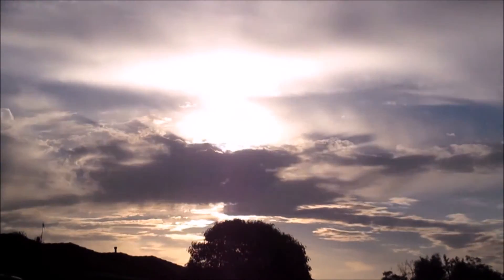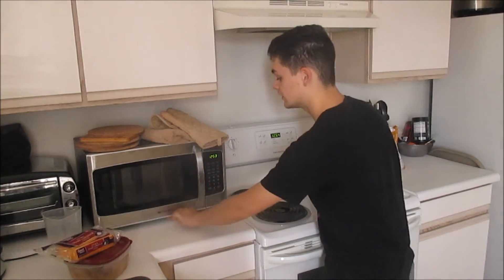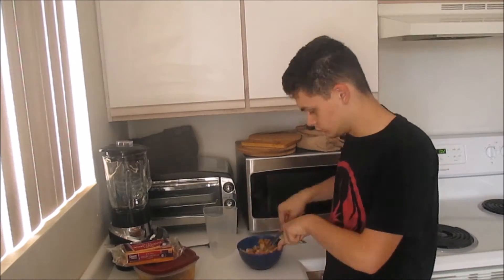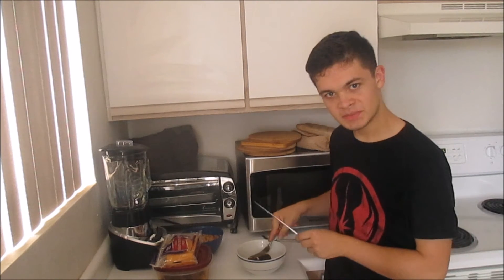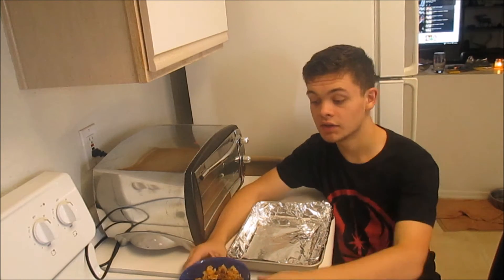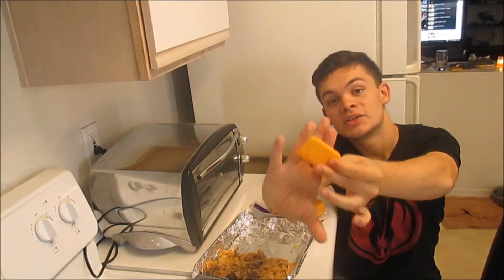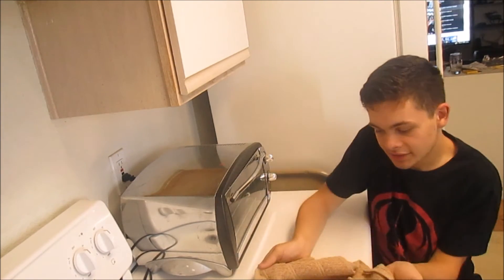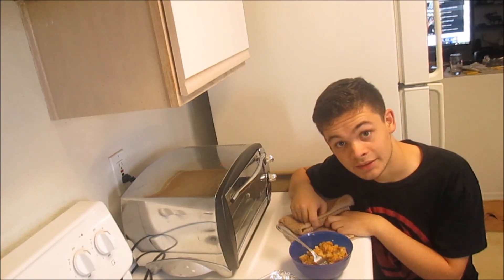Classless Cooking: French Fry Casserole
Watch me make the most white trash food on the planet. French Fry Casserole. Yup I went there and I don't know if I'm every going to be able to come out, I probably will but hyperbole. Thanks, l love you guys so much thank you for letting me do this.

Add me on Snapchat at cloudydeserttv